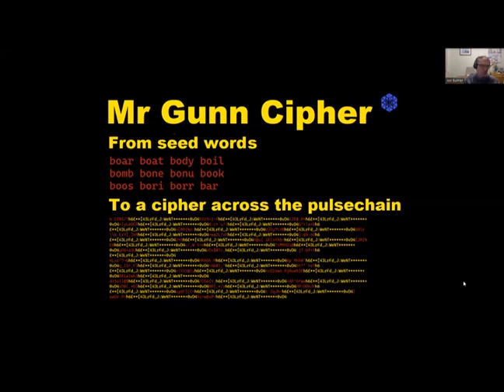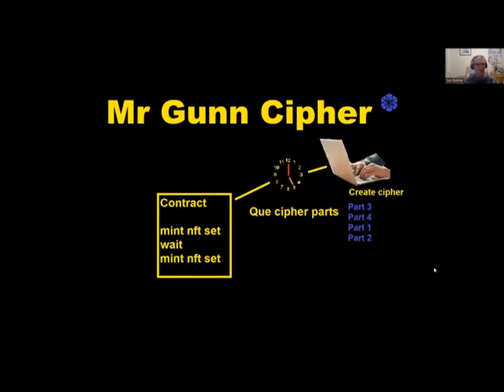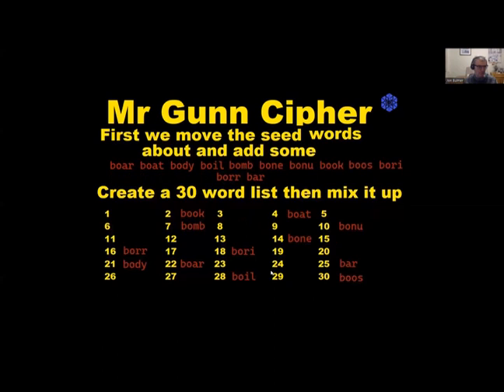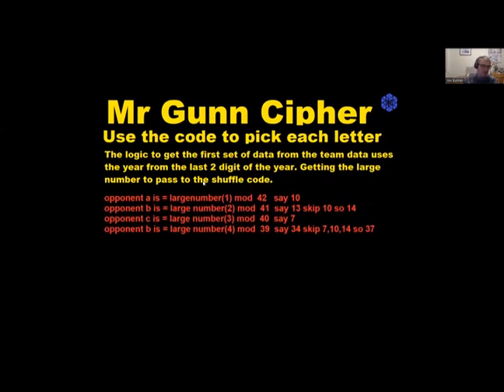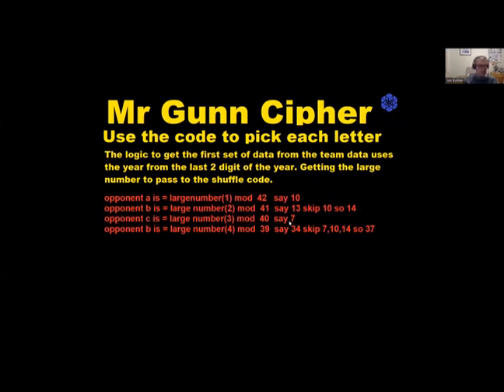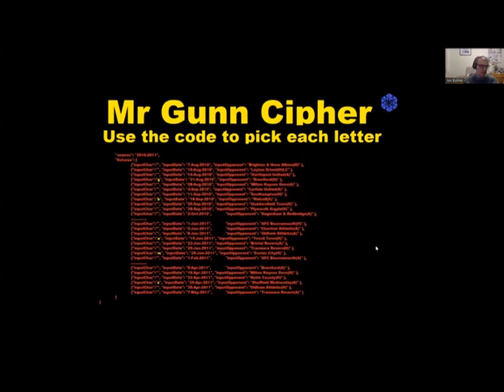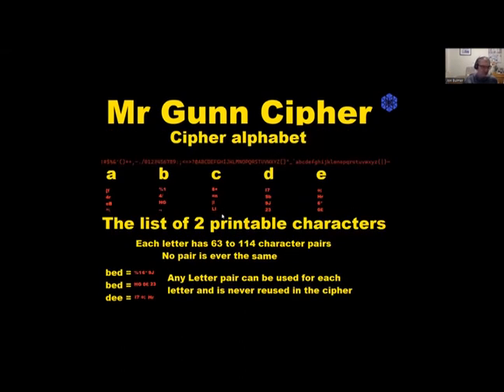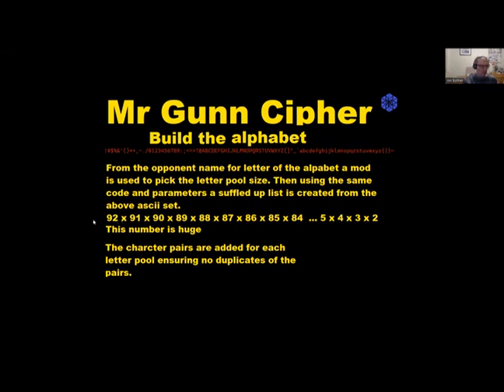Cipher Description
An explanation of the cipher logic.